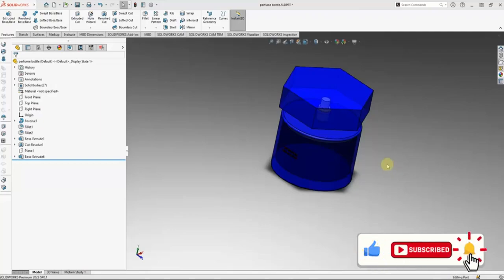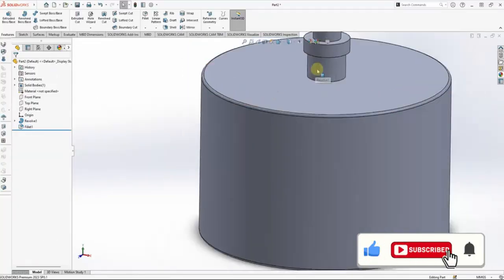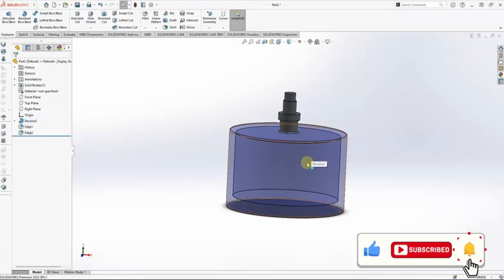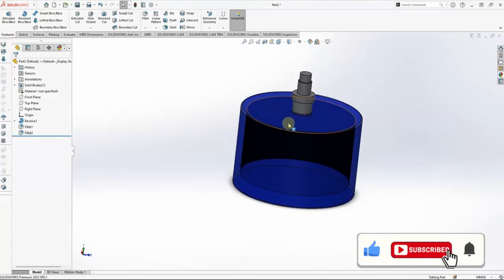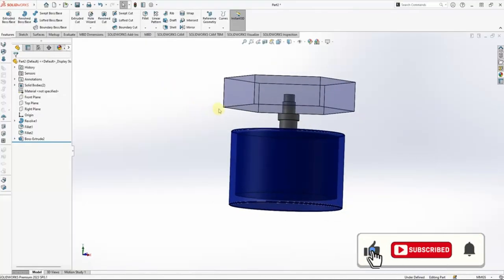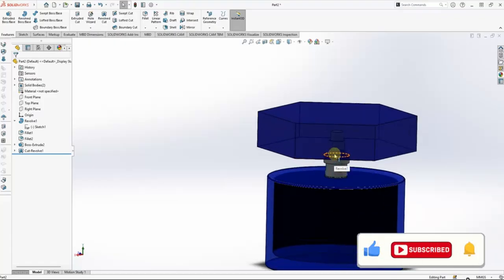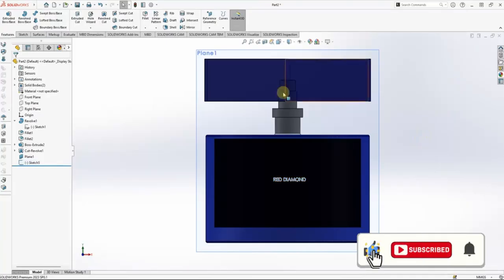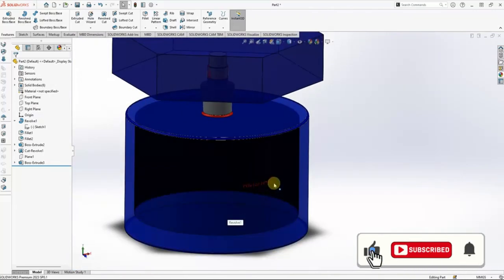PRODUCT DESIGN ! PRODUCT MODELLING WITH SOLIDWORKS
Welcome to this SolidWorks product design tutorial, where we explore the process of creating realistic 3D products from scratch. In this video, you’ll learn how to transform your ideas into detailed 3D models using powerful SolidWorks design tools and techniques.
In this video, you'll learn:

How to approach a 3D product design
Creating sketches and 3D features
Using SolidWorks modelling tools effectively
Adding details and refining product shapes
Applying professional product design techniques